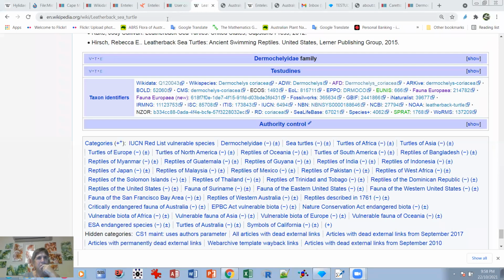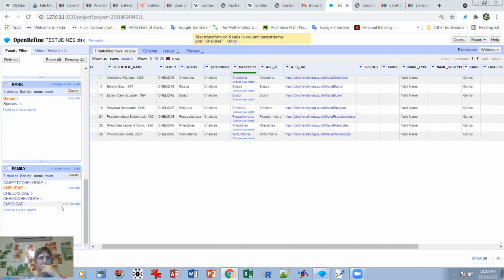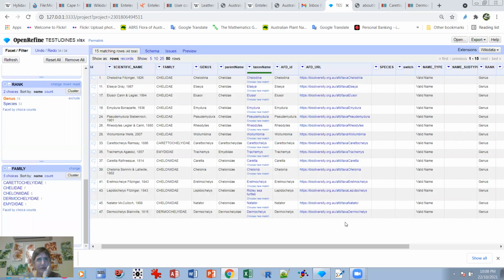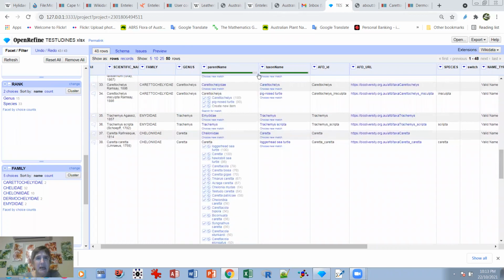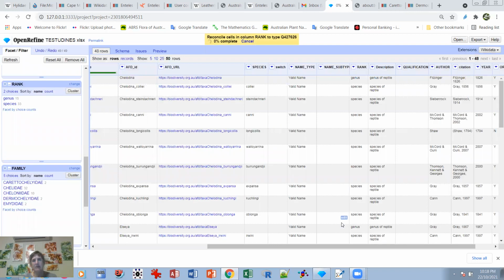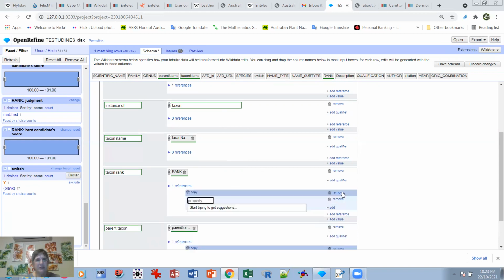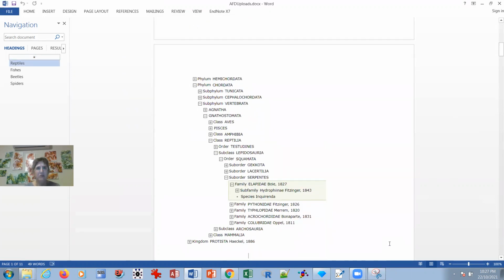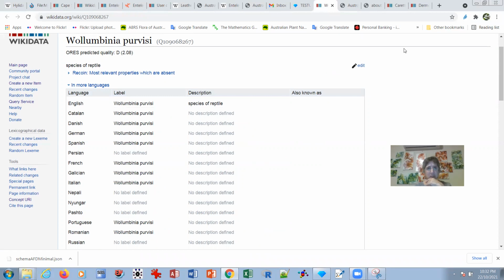Uploading Australian Faunal Directory ids to wikidata: Part IV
Continuing with the OpenRefine project "Testudines", we continue editing in openRefine to create the columns needed to upload a full record for a new name. We create a full schema and finally upload the remaining names from "Testudines" with a full set of taxon properties.